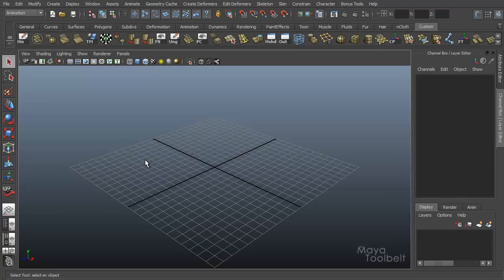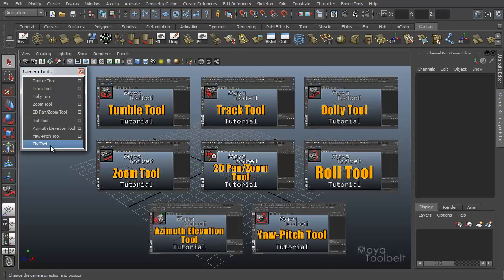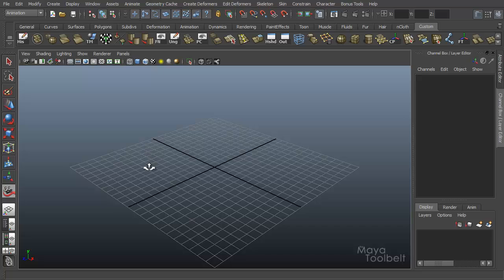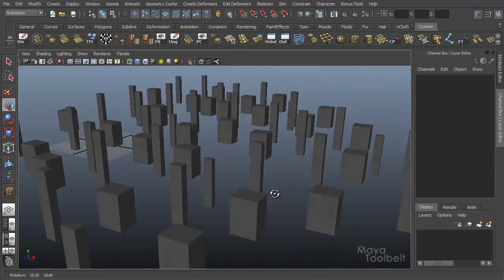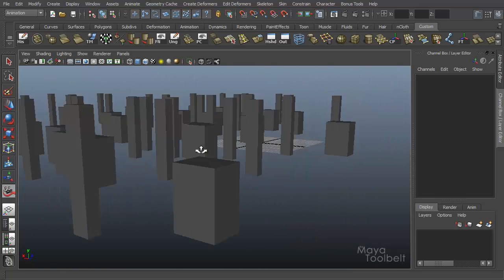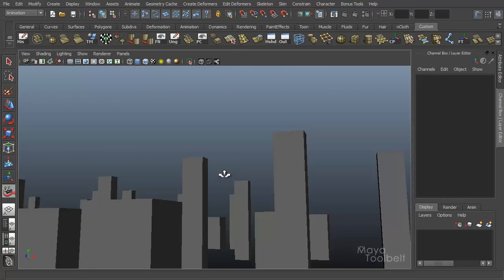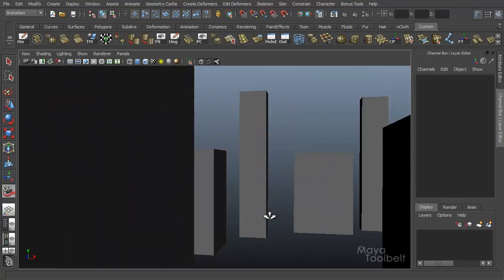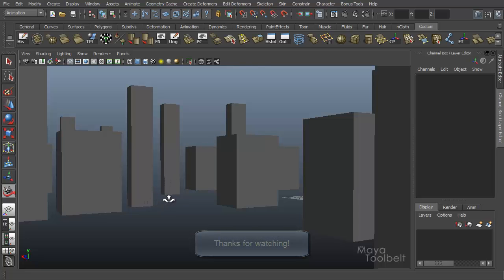The Maya Toolbelt - Fly Tool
A tutorial covering the Fly Tool in Maya's camera tools.